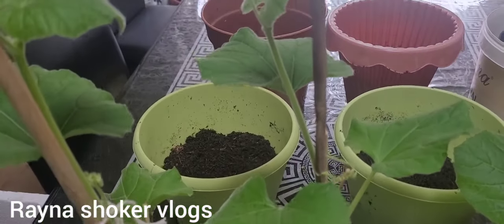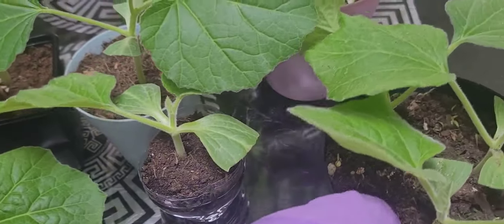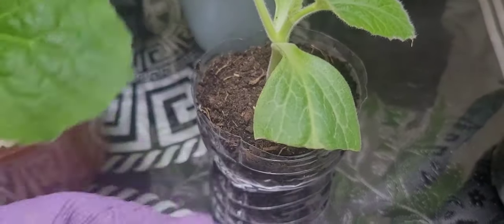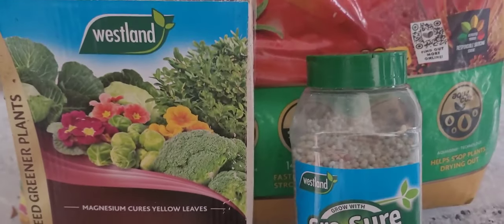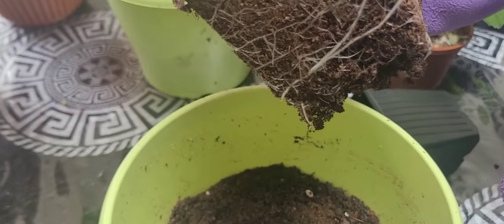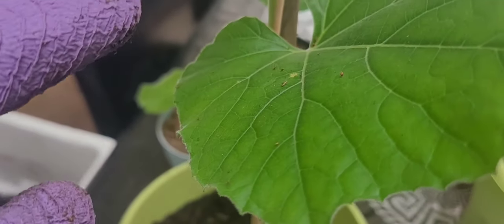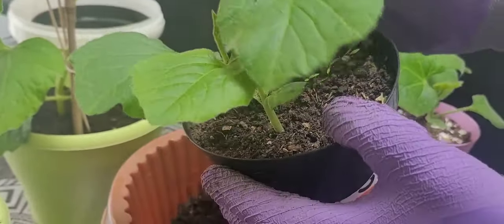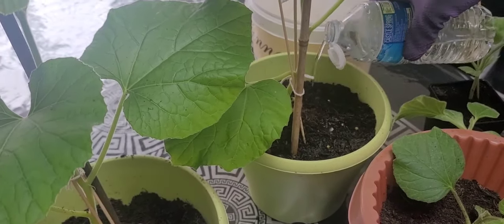April 27, 2024/৩মাসের খানি আছে নতুন মাটির মধ্যে /বাংলা লাউ চারা বড় পটে দিলাম/Bottle Gourd Repotting